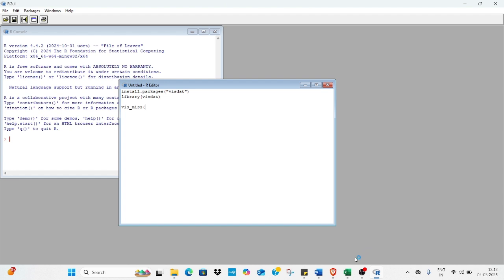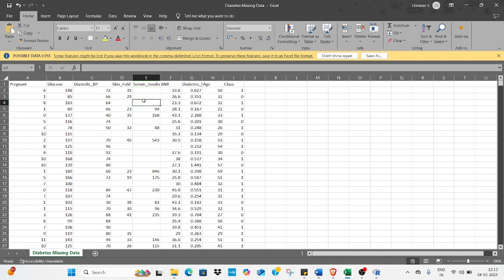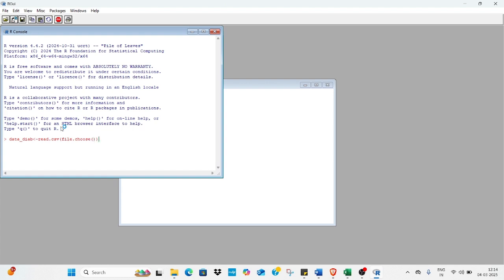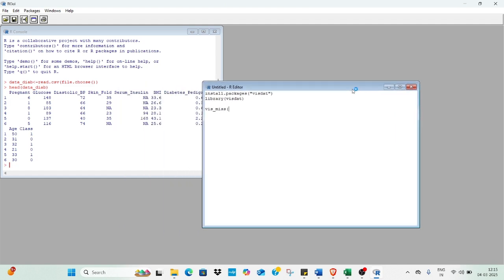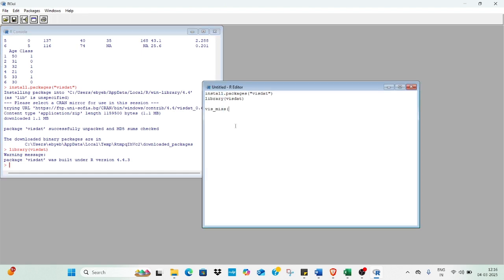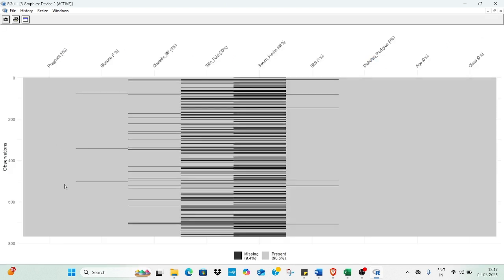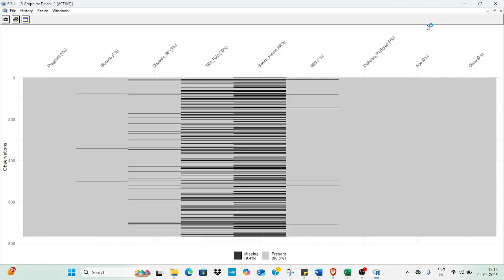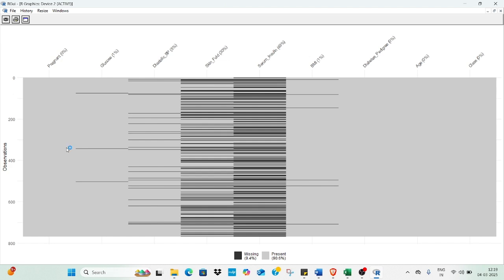How to visualise missing values in R